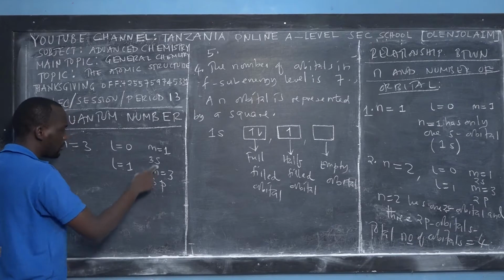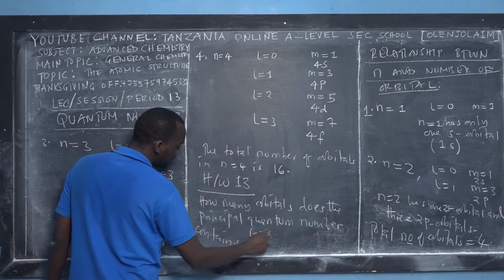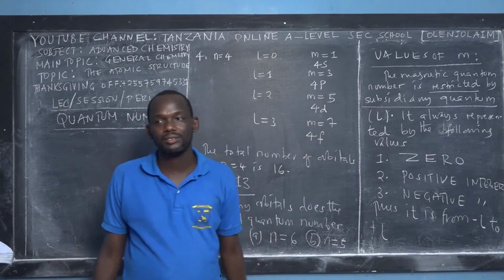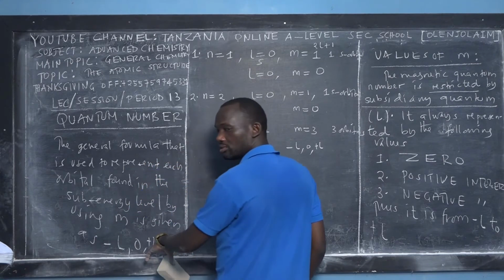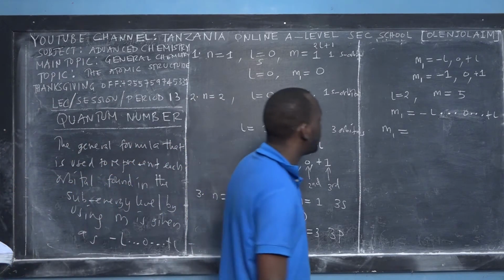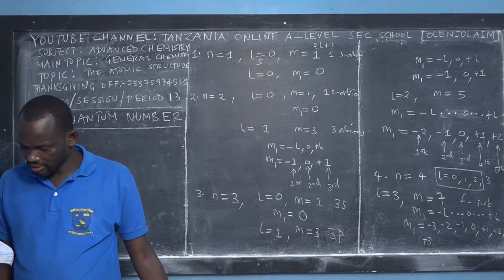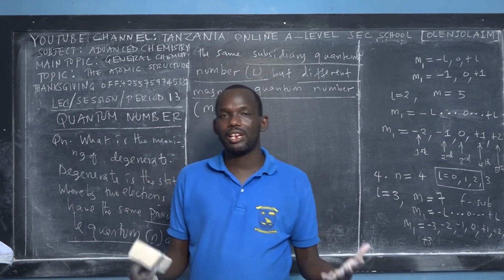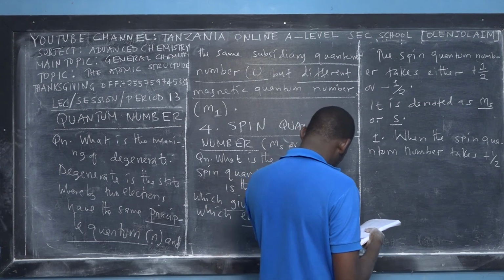SESSION 13B | MAGNETIC QUANTUM NUMBER | GENERAL CHEMISTRY | FORM V | PCB,PCM,CBG,CBN,CBA | OLENJOLAI